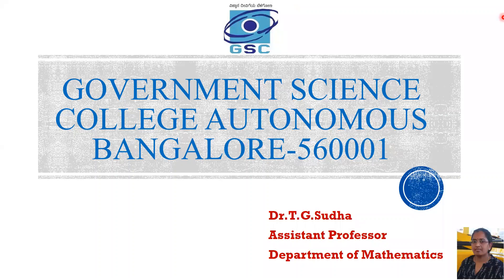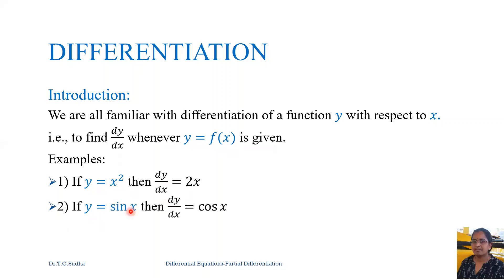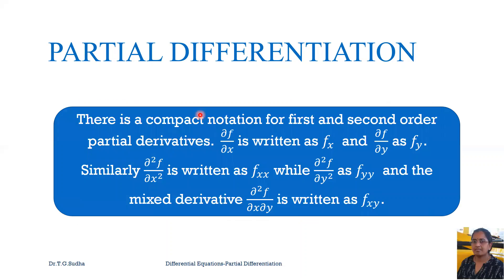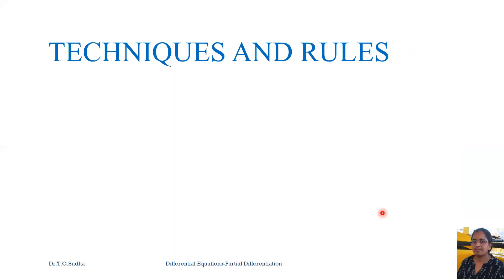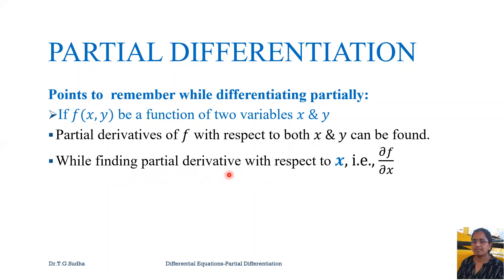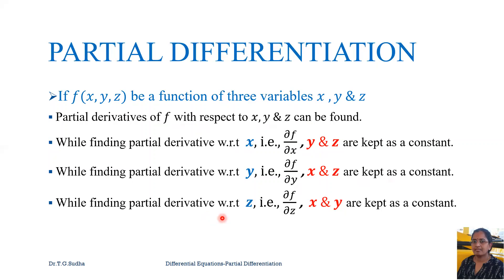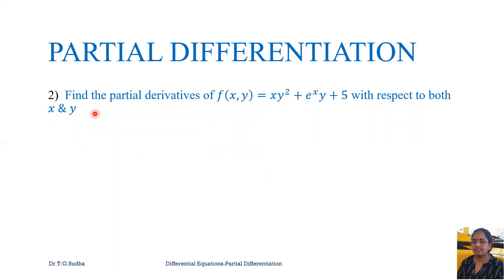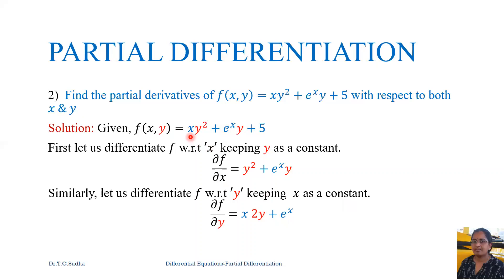Differential Equation-I: Session-2.1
This video gives introduction to Partial Differentiation with examples.

Playlist | BSc I Semester Theory | Paper 1